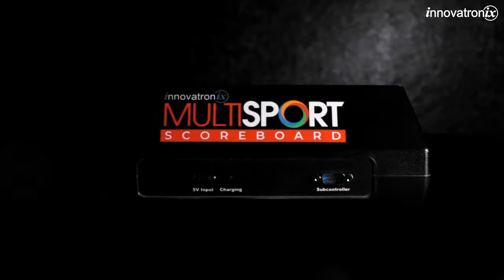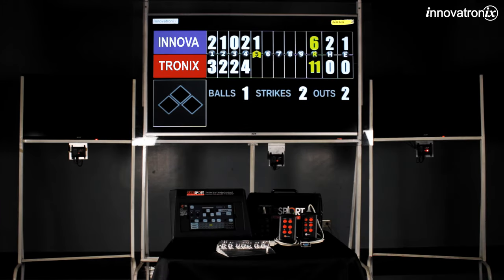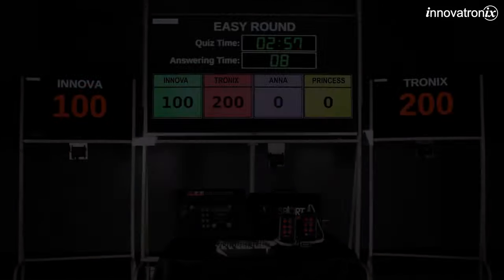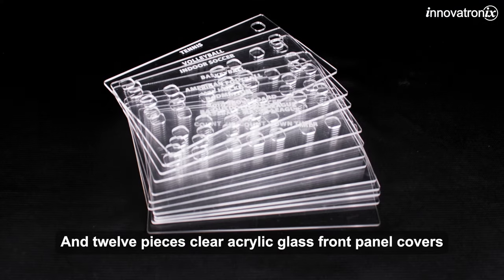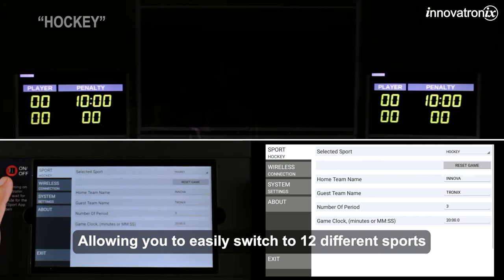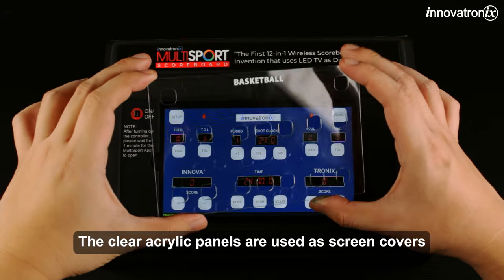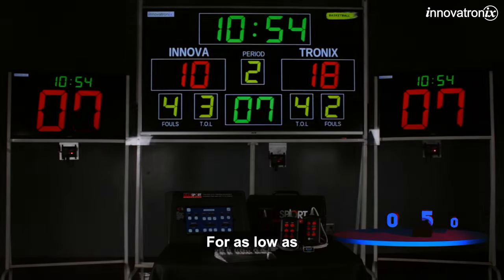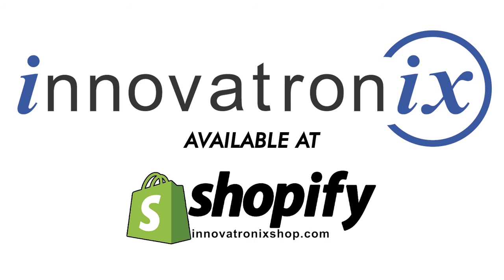Innovatronix 12-in-1 MultiSport Wireless Scoreboard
Announcing our latest invention, the 𝟏𝟐-𝐢𝐧-𝟏 𝐌𝐮𝐥𝐭𝐢𝐒𝐩𝐨𝐫𝐭 𝐖𝐢𝐫𝐞𝐥𝐞𝐬𝐬 𝐒𝐜𝐨𝐫𝐞𝐛𝐨𝐚𝐫𝐝. No other Scoreboard manufacturer worldwide has a similar product. 🙂

As of August 15, 2022  we have 29 dealers:
3 Singapore
17 United States
5 Canada
4 Australia

- 𝟏𝟐-𝐢𝐧-𝟏 𝐃𝐞𝐝𝐢𝐜𝐚𝐭𝐞𝐝 𝐌𝐮𝐥𝐭𝐢-𝐬𝐩𝐨𝐫𝐭 𝐬𝐜𝐨𝐫𝐢𝐧𝐠 𝐬𝐲𝐬𝐭𝐞𝐦
- 𝐖𝐢𝐫𝐞𝐥𝐞𝐬𝐬 𝐓𝐫𝐚𝐧𝐬𝐦𝐢𝐬𝐬𝐢𝐨𝐧
- 𝐔𝐬𝐞𝐬 𝐋𝐄𝐃 𝐓𝐕 𝐚𝐬 𝐝𝐢𝐬𝐩𝐥𝐚𝐲

Innovatronix 12-in-1 MultiSport Wireless Scoreboard List of Dedicated Scoring Systems :
1.  Basketball
2.  Volleyball
3.  Baseball Major League
4.  Baseball Little League
5.  Indoor Soccer
6.  Outdoor Soccer
7.  American Football
8.  Hockey
9.  Tennis
10. Badminton
11. Count Up/Count Down Timer
12. Quiz Scoreboard
* More games may be added in the future.
Perfect for school gyms who have Multiple Sports Game Courts or Schools that frequently conduct Quiz Shows in Math, Sciences, Spelling, and General Knowledge. 🙂

𝐅𝐨𝐫 𝐚𝐬 𝐥𝐨𝐰 𝐚𝐬 $𝟏,𝟎𝟕𝟓.

This is an original invention by Innovatronix Inc. , Philippines. A medium size company with 800 employees since 1987. We are a multi-product company & the biggest manufacturer of scoreboards in the Philippines since 1990. No other scoreboard manufacturer worldwide offers  a similar product.  🙂